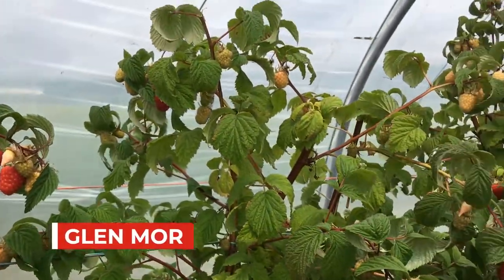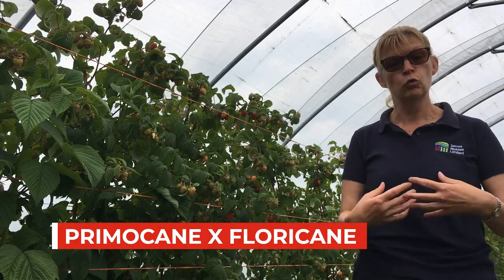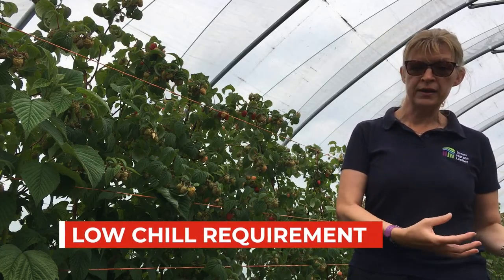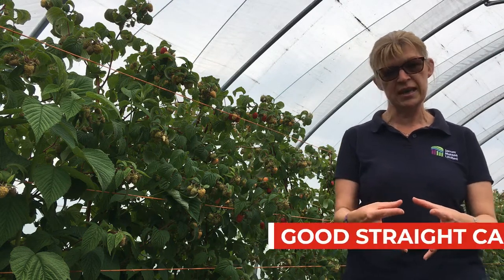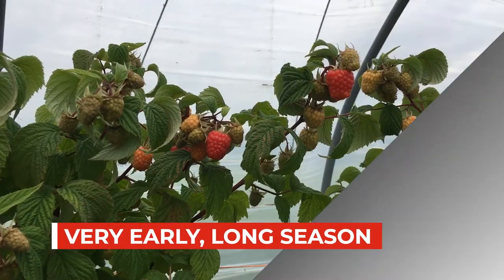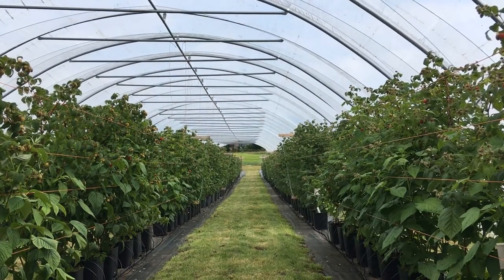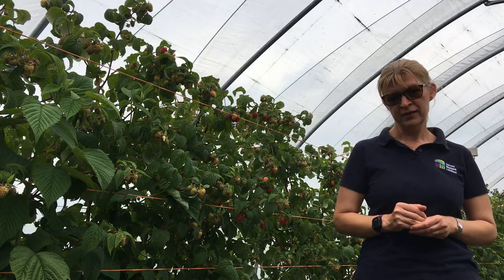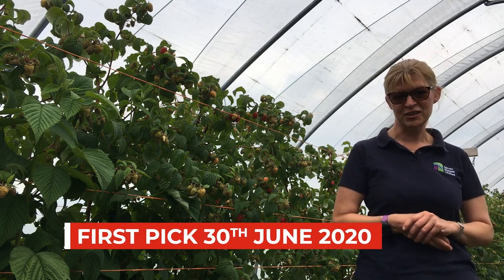Glen Mor 2020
In this video, which was prepared for Fruit for the Future 2020, our Rubus Breeder, Nikki Jennings shows off new floricane release, Glen Mor.
This is a great tasting, large, early floricane raspberry (with a long season) which is high yielding and, it is root rot resistant!